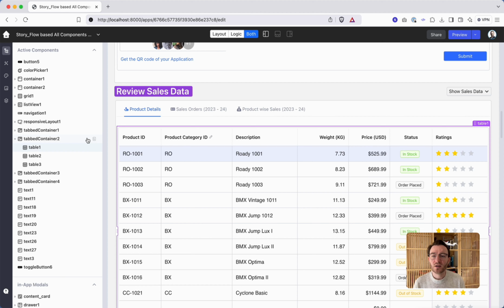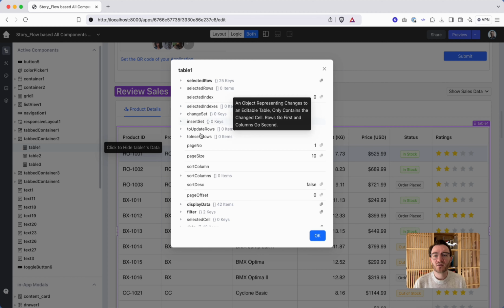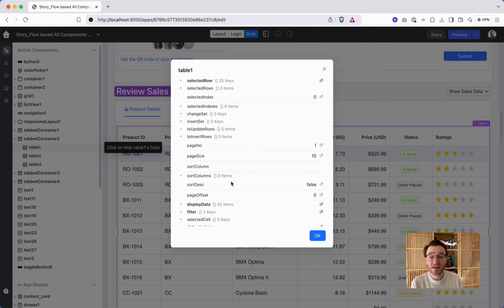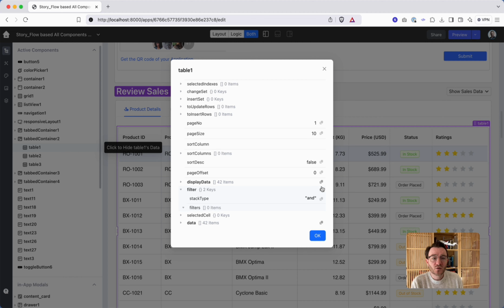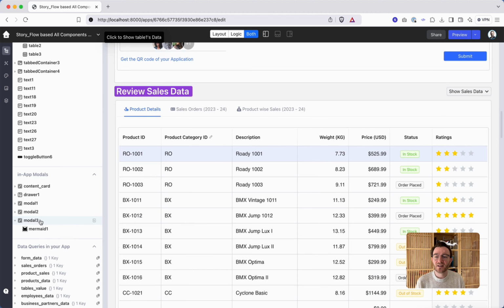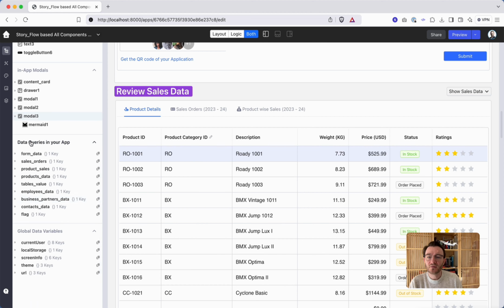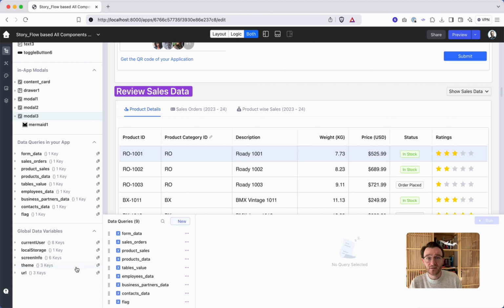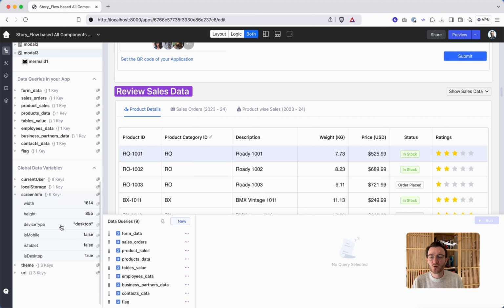Lowcoder Tutorial - App State - Data Browser Panel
This video will help you master accessing your application’s data and state in Lowcoder. We cover how to check app state data such as component values, query results, and global variables through Lowcoder’s binding syntax.

Lowcoder uses double curly braces ({{ }}) to let you embed JS expressions that pull in live data. In this Video, you’ll see how to check easy and fast the value of an input field or a selected row in a table without the need for a JavaScript Console or Expression.

We also explain how the Lowcoder editor assists you with auto-suggestions when you type {{objectName. – making it easy for beginners to discover available properties.

The video goes through examples of accessing data inside objects and arrays, showing how to pick out exactly the piece of info you need (like the first element of an array via array[0]).

We demonstrate on-screen the Data Browser panel, which gives a real-time view of all app state and data, so you can visually navigate your app’s state. Lowcoder’s approach to data binding and state access is both powerful and intuitive, especially compared to manual state management in code-heavy frameworks.

Be sure to read the “Data selection & Javascript” section of Lowcoder’s docs for a written guide on data access patterns discussed in this video.